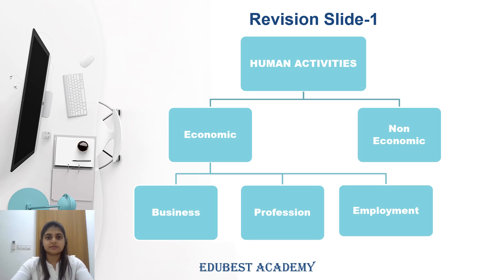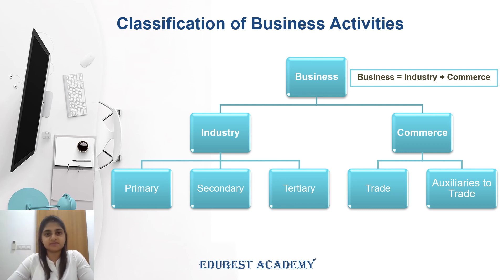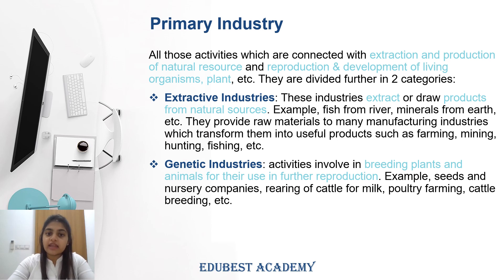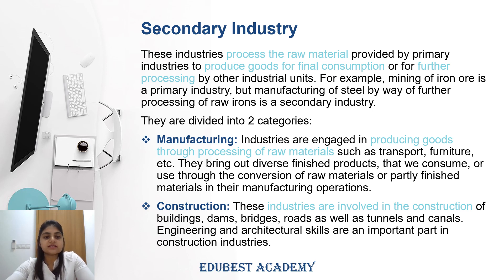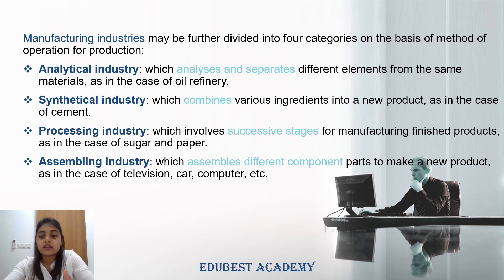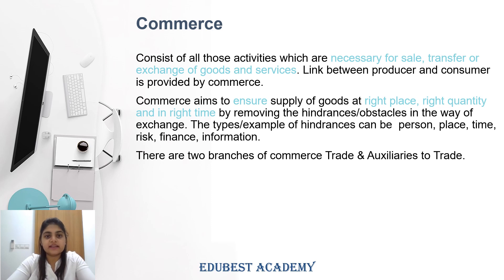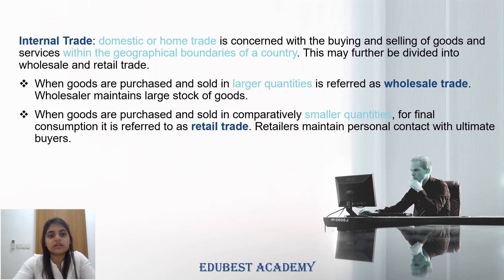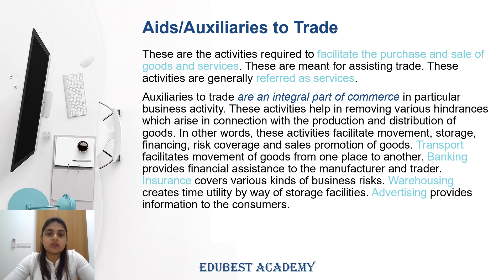Business Studies| Class 11| Chapter 1| Evolution and Fundamental of Business| Part 2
In this video types or parts of business i.e. Industry and Commerce are explained with their sub-parts i.e. PrimaryIndustry, SecondaryIndustry, TertiaryIndustry, Trade and AuxiliariestoTrade. Also, further parts of above mentioned things are explained in details.

Below is the Time Stamp which you can follow for this video-
0:00-  Introduction
0:36 - Revision of previous slides plus learning tactics for Comparison between  Business, Profession and Employment
02:34 - Types of Business Activities
03:20 - Industry and its parts i.e. Primary, Secondary, Tertiary Industry and their sub-parts
13:56 - Commerce and its parts i.e. Trade and Auxiliaries to trade and their sub-parts